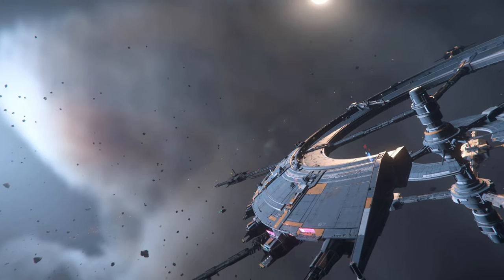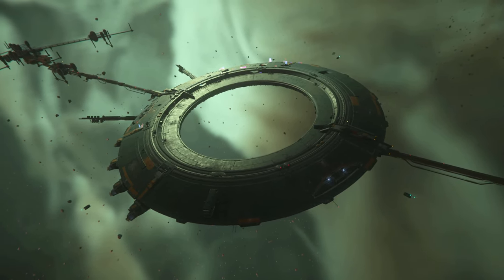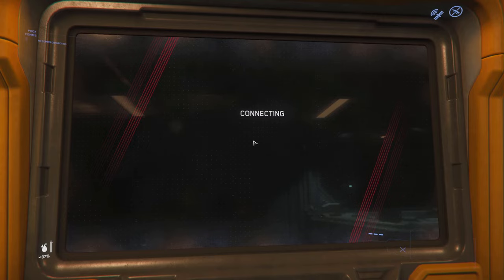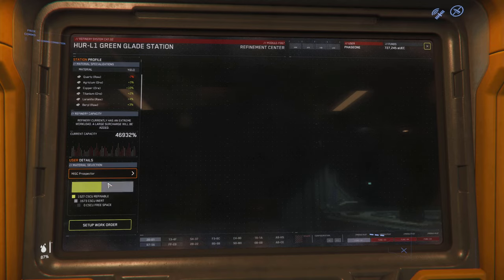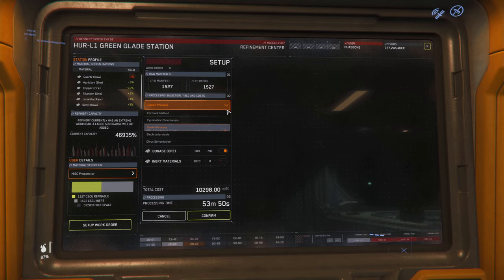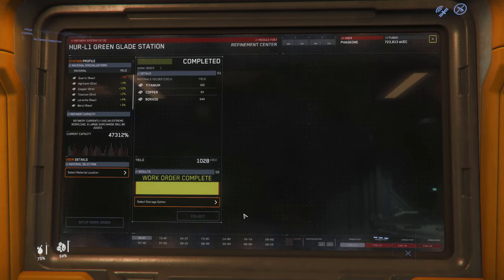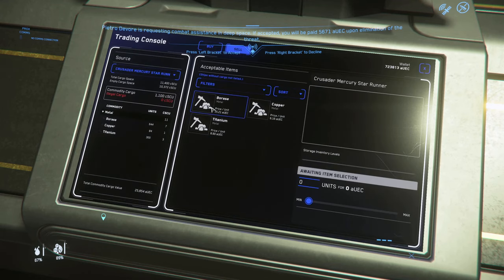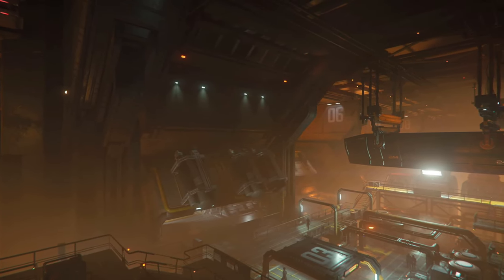Star Citizen 3.12 | Refinery Guide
In this tutorial I will guide you on how to refine ore in Star Citizen.  You will learn where to locate refineries in Star Citizen.  You can expect to also learn about refining yields and proficiencies.  You will also learn where to sell your refined ore.  You will be introduced to strategies on how to maximize profits when it comes to mining and refining.

0:00 Intro
0:58 Where to find Refineries
1:27 Locating the Processing Centre and Store
1:41 Check Ore Value prior to Refining
1:58 Refinement Terminal
2:08 Refinement Terminal UI Breakdown and Proficiencies
2:57 Setting up a Refining Job
3:14 Processing Methods
4:26 Initiate Refining Job
4:45 Job Completion
5:20 Selling Refined Ore